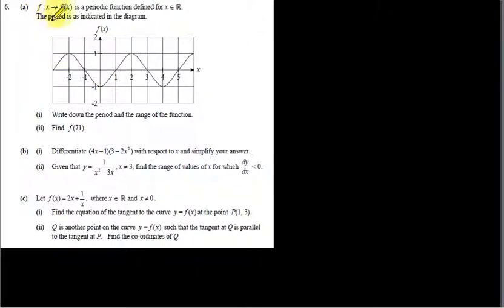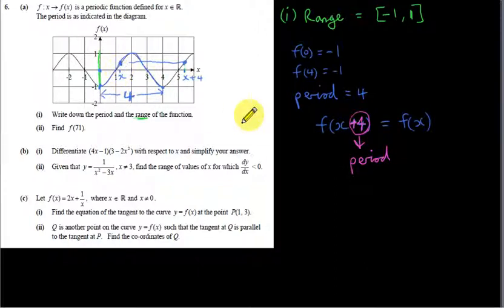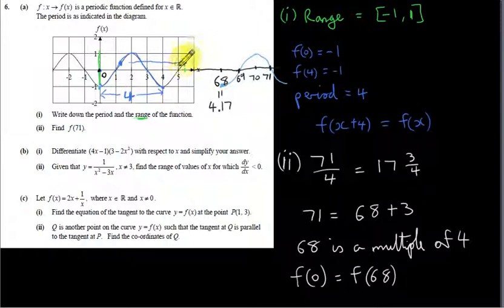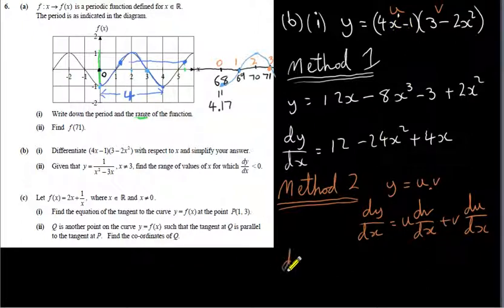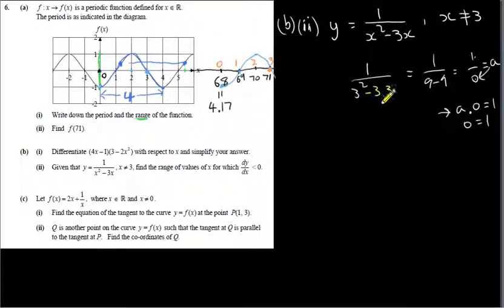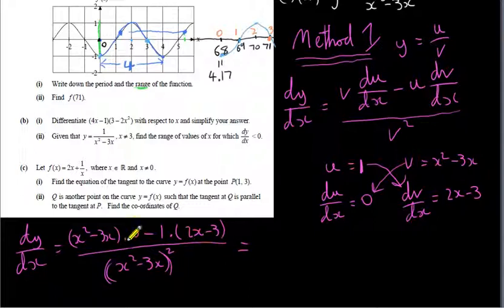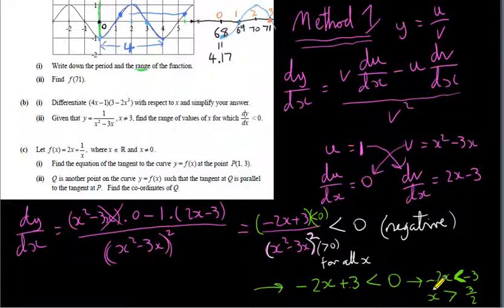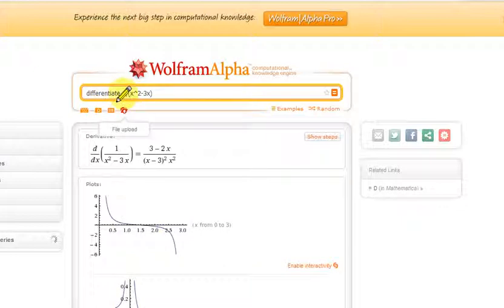Periodic Function and differentiation (OL 2011)